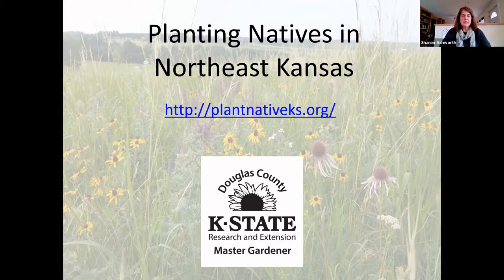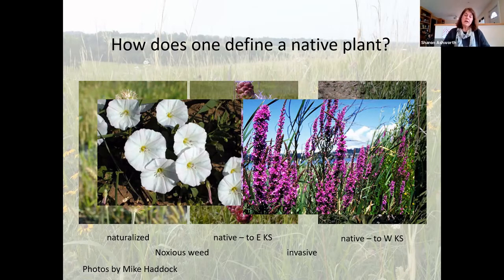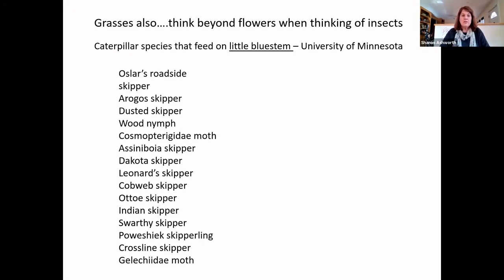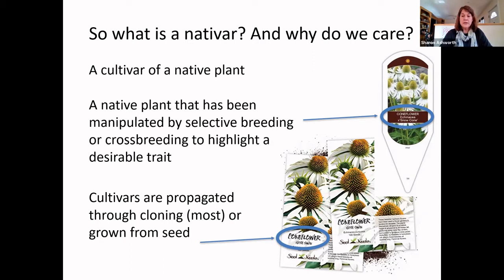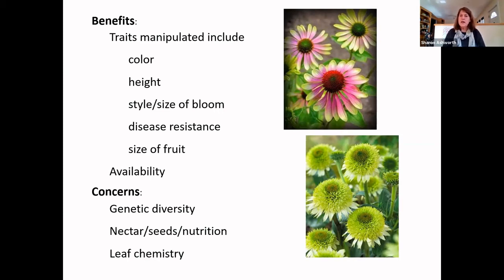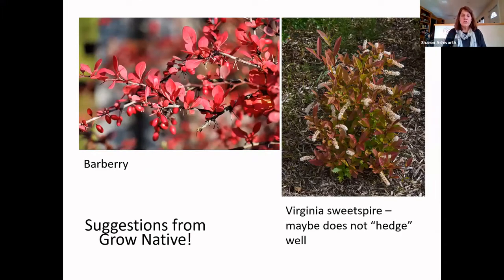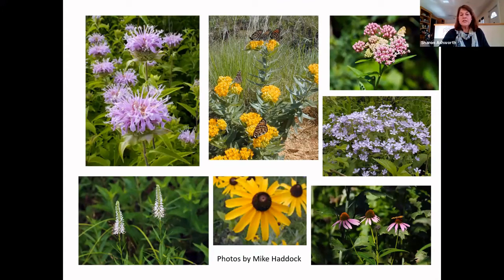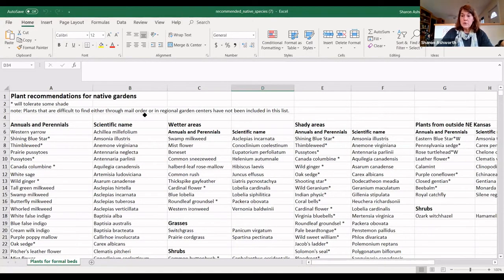Planting Native Plants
Planting Native Plants presented by Sharon Ashworth with the K-State Research & Extension Office in Douglas Co, KS.